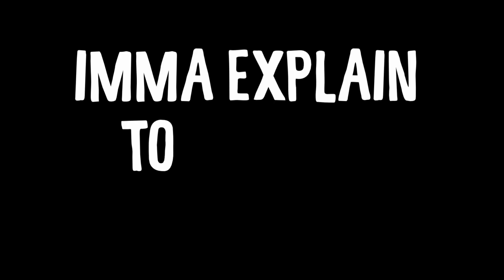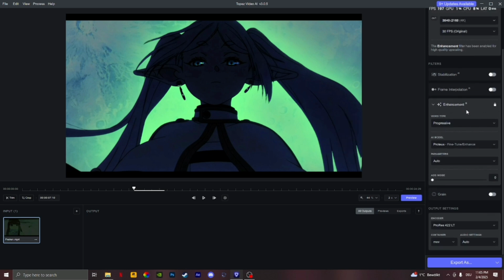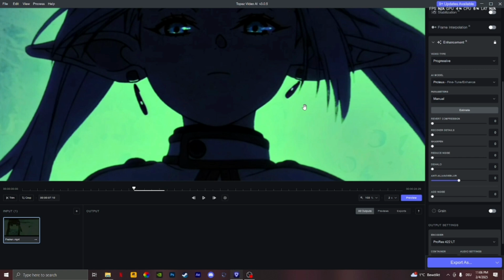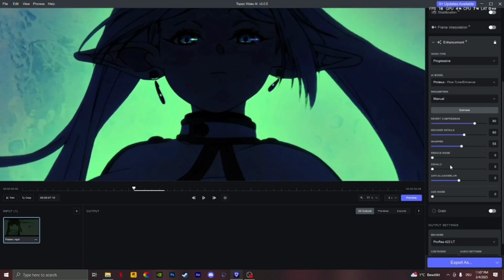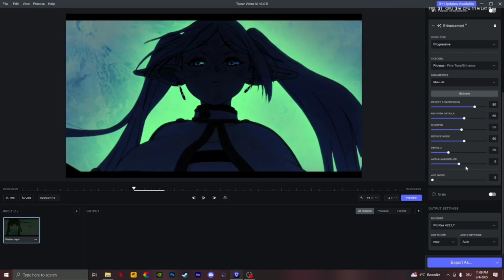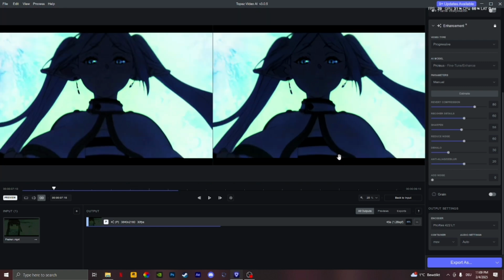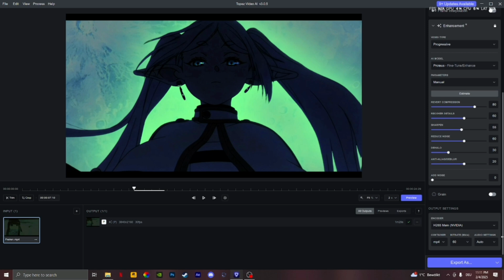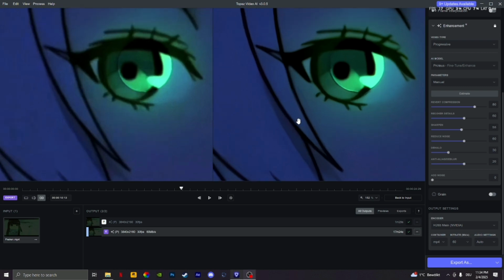How to Turn Low-Quality Anime Clips into 4K! (EASY & FAST)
🎬 Tutorial – How to Upscale Anime Clips to 4K with Topaz Video AI! 🎬

🚀 Hey everyone, it's Alius! In this tutorial, I'll show you how to enhance low-quality anime clips and upscale them to 4K using Topaz Video AI. This will make your AMVs and edits look sharper and more professional!

If you found this tutorial helpful, don’t forget to:
👍 Like this video to show support!
📢 Share with fellow editors!

🖥 Editing Software Used: Topaz Video AI